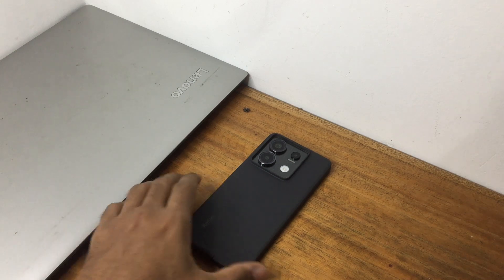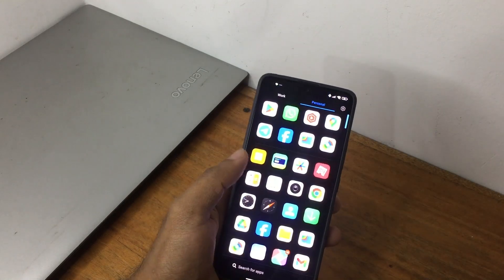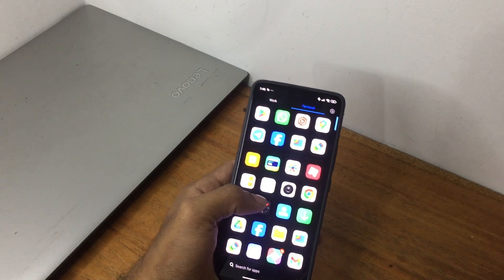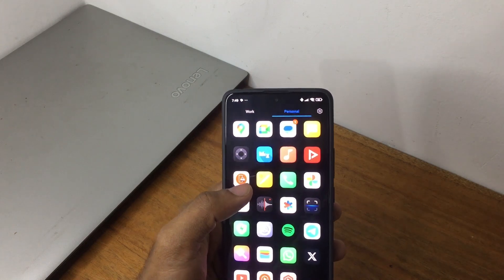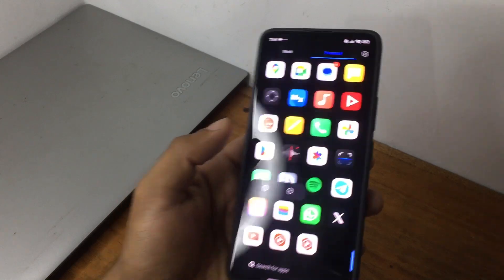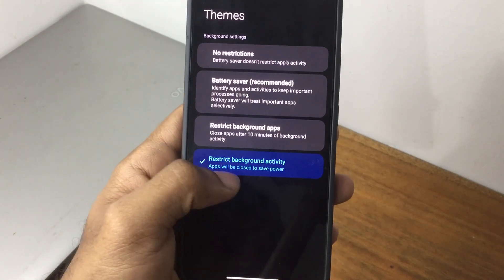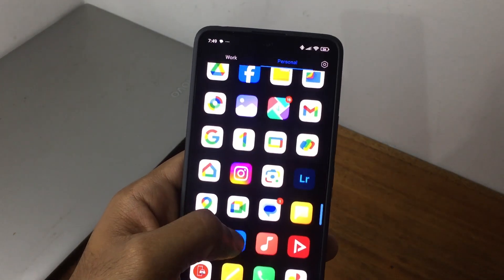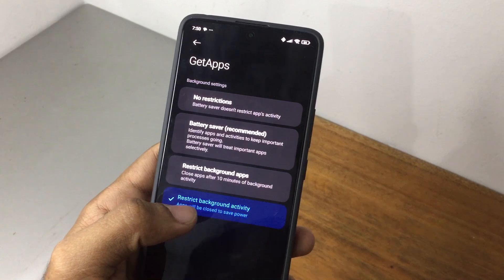HyperOS : Fix Lags now !! [2025] Without PC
Are you facing lags in HyperOS ? This video has the solution that too without using any other software or PC !!

1. HyperOS
2. xiaomi
3. redmi
4. note 13 pro
5. redmi note 13 pro
6. HyperOS lag fix
7. HyperOS 2 update